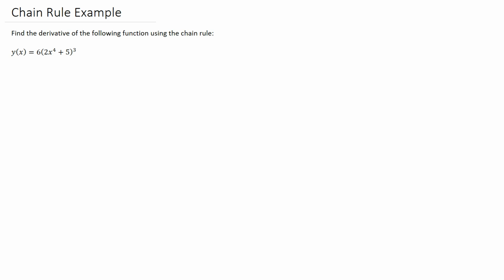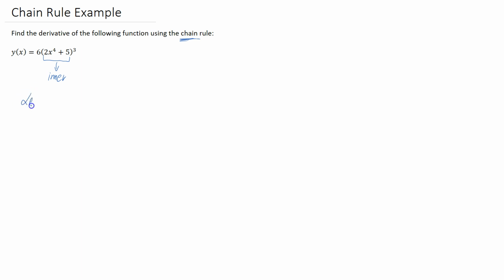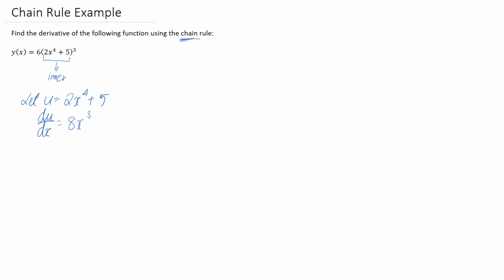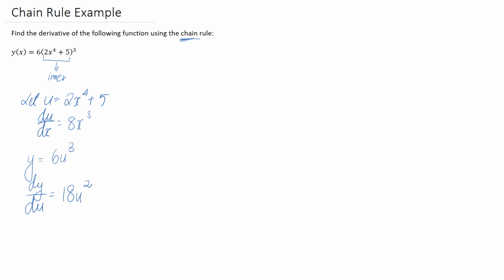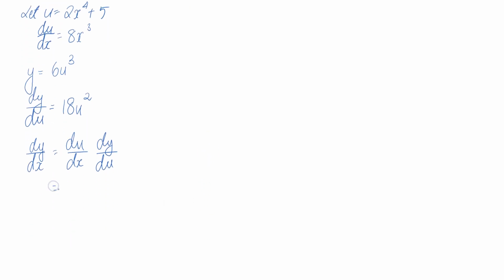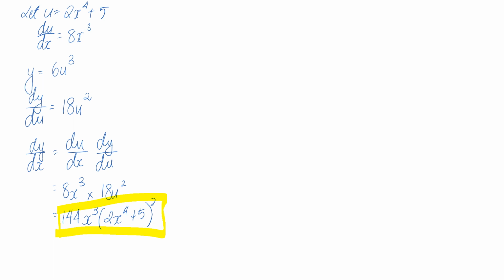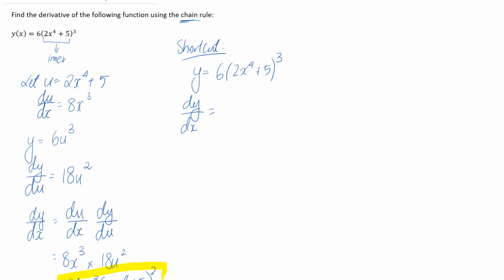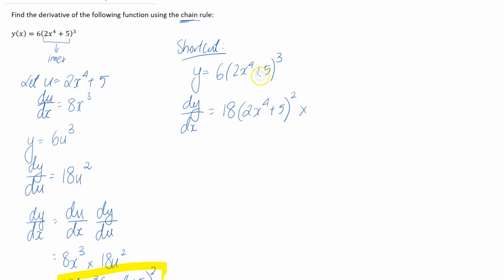Chain Rule Example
In this video, the chain rule is applied to take the derivative of a function.